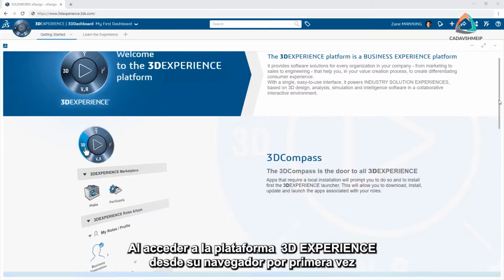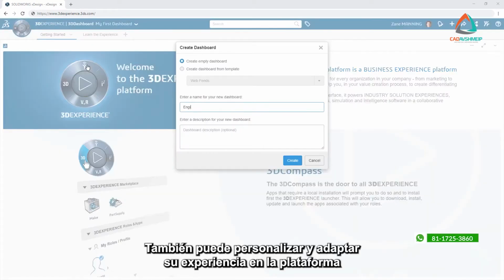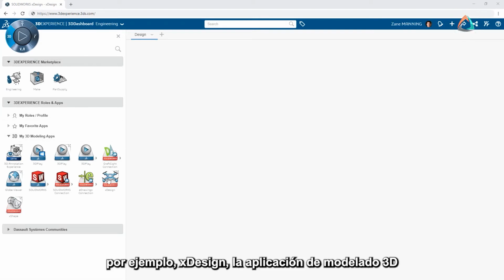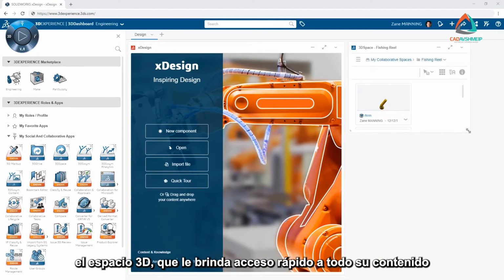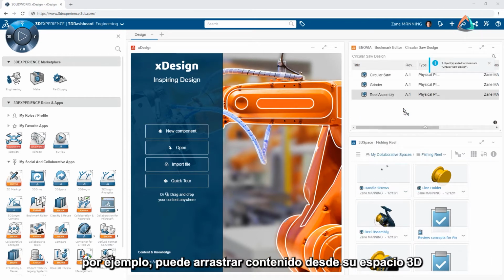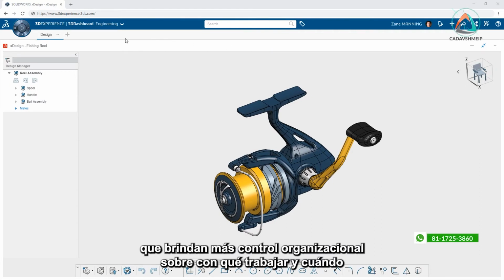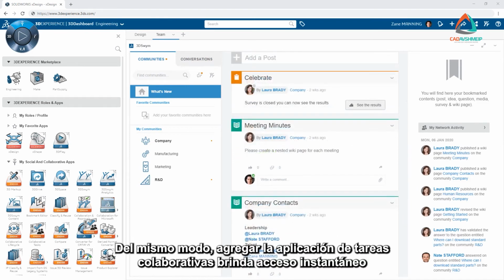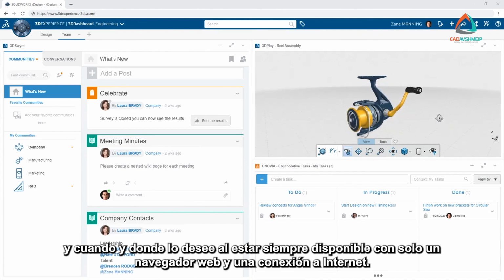Plataforma 3DEXPERIENCE - Introducción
Cursos | Certificaciones | Servicios de tecnología 3D | Licenciamiento CAD/CAM/CAE

CAD AVSHMEIP Distribuidor oficial en México.